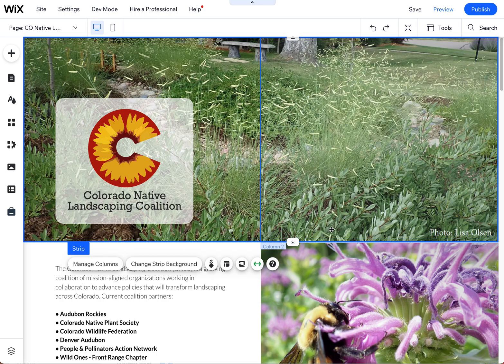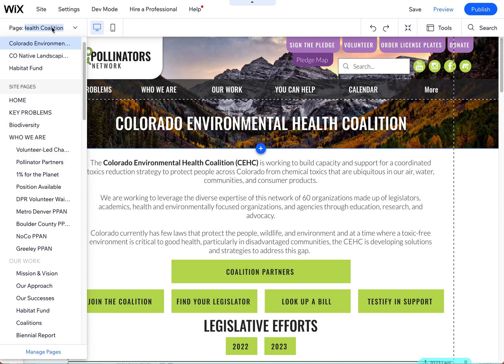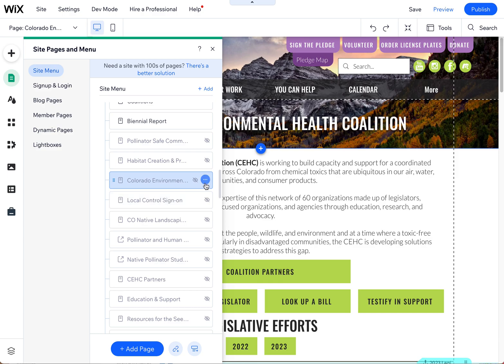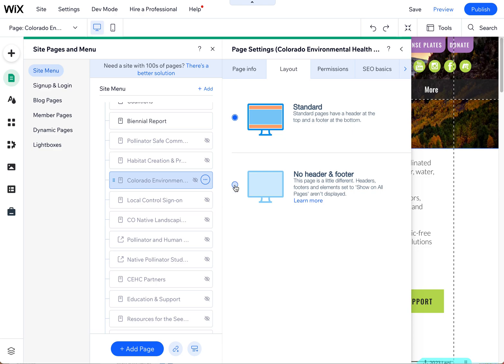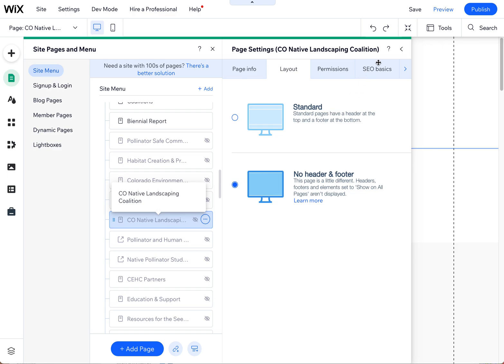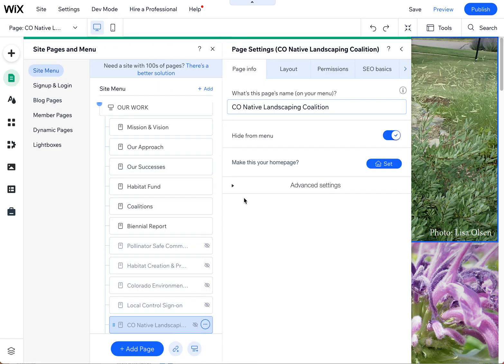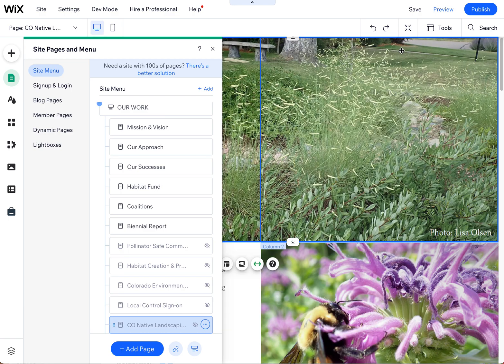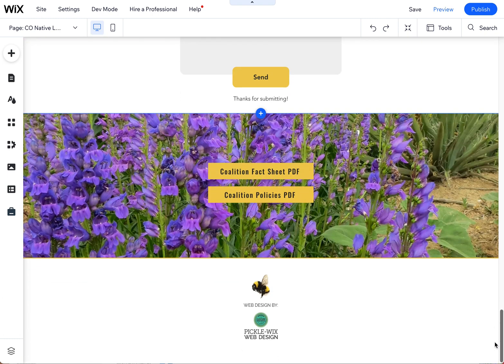Wix Designer Tip Removing Header from Wix Webpage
Here's how you can remove the header and footer from any Wix website page. You can do this on a page per page basis.